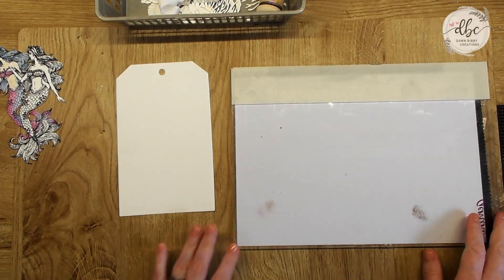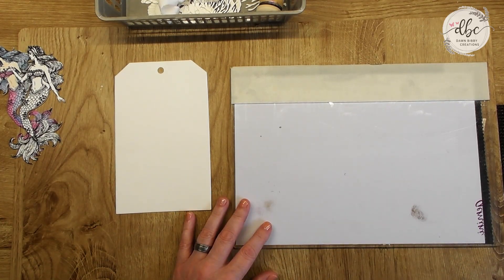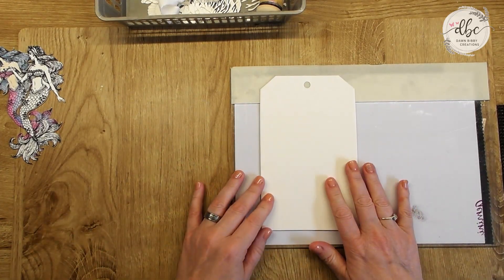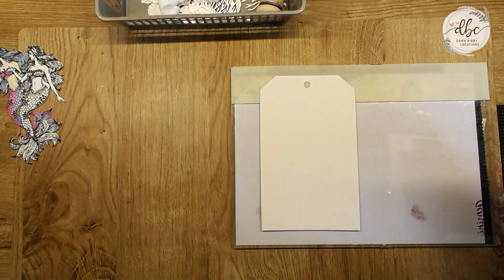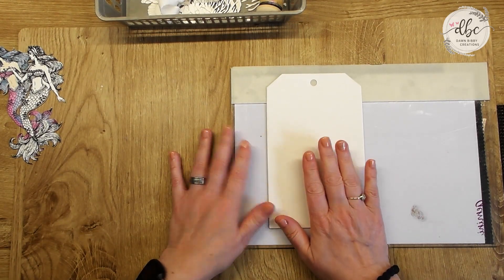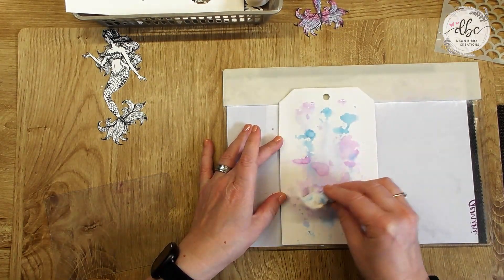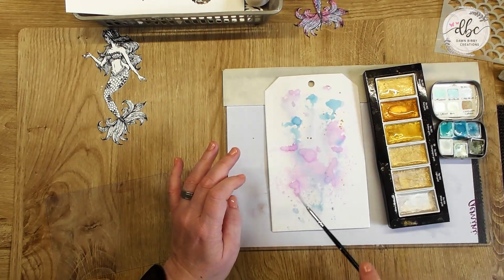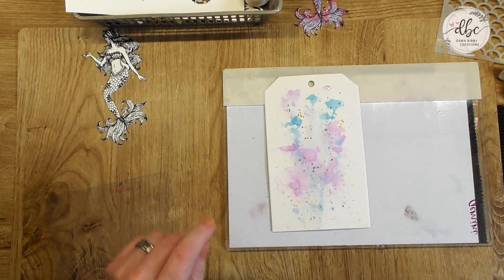Mermaid Cove Tag Dawn Bibby Creations